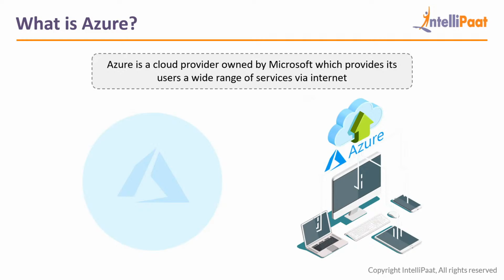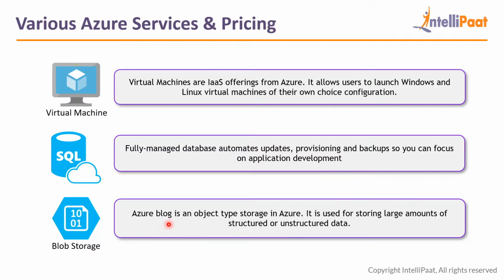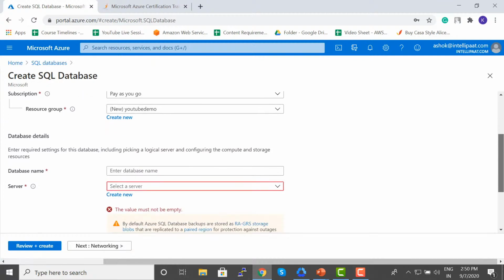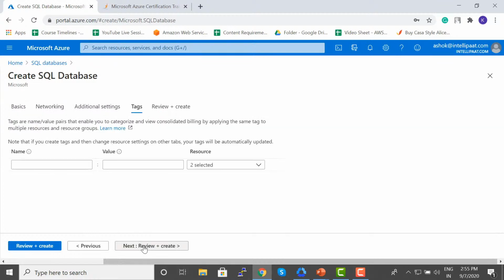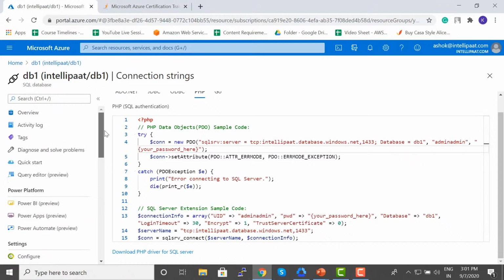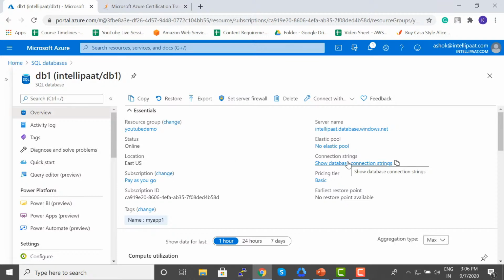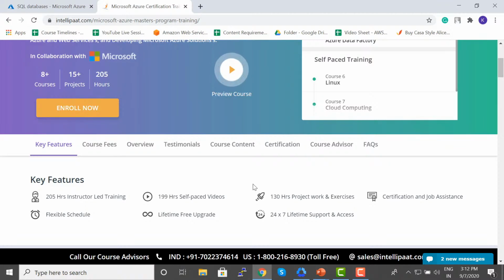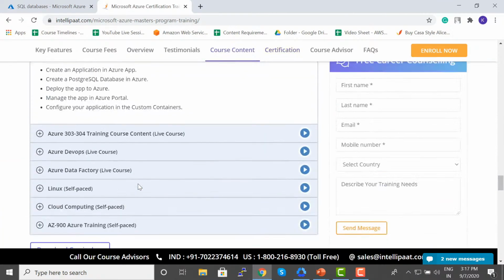Deploy SQL Database in Azure | Azure SQL Database Tutorial | Intellipaat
Intellipaat Edge
1. 24*7 Life time Access & Support
2. Flexible Class Schedule
3. Job Assistance
4. Mentors with +14 yrs
5. Industry Oriented Course ware
6. Life time free Course Upgrade

If you want to learn Azure to become Solutions architects & programmers looking to build SaaS, PaaS and IaaS applications then this Intellipaat windows azure certification is for you. The Intellipaat Azure video is your first step to learn Azure. Since this Microsoft Azure certification video can be taken by anybody, so if you are a Network and Systems administrators or Graduates and professionals looking to upgrade the skills to cloud technologies or Storage and security admins, Virtualization & network engineers then you can also watch this Azure certification video.